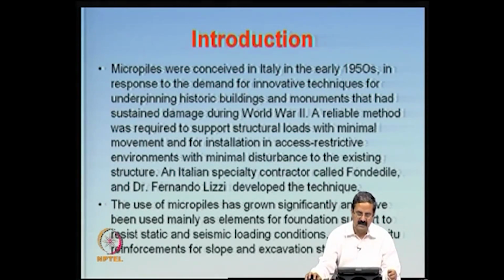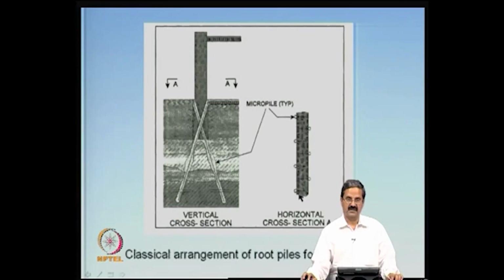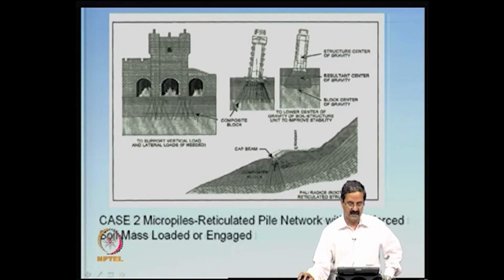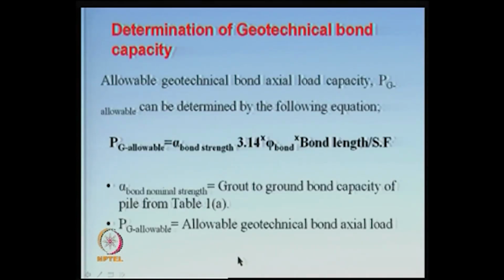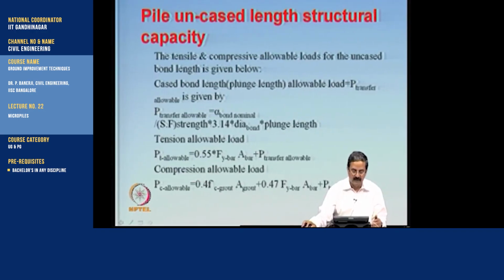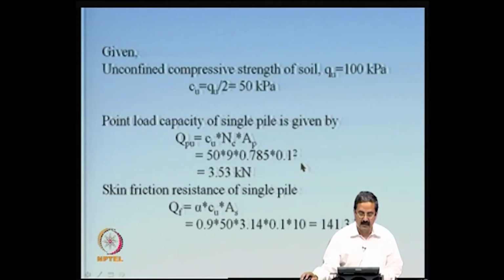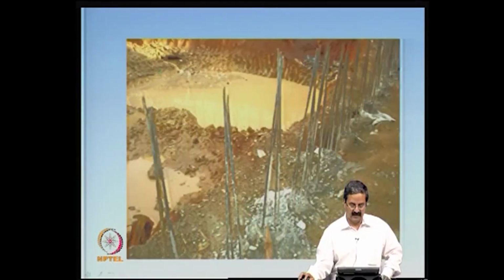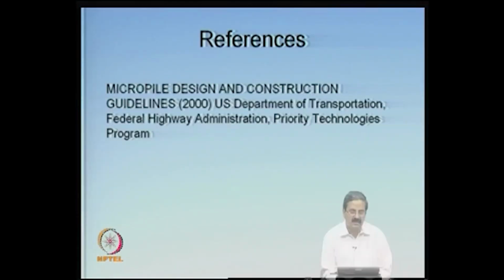Micropiles CH25SP swayamprabha